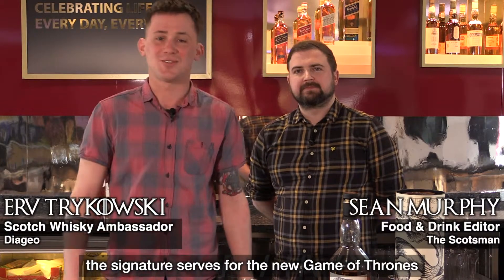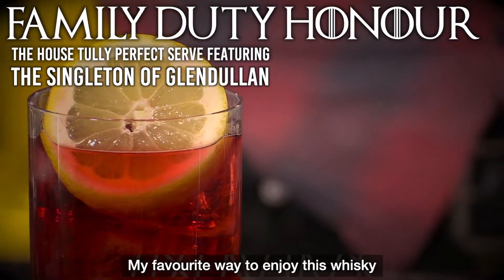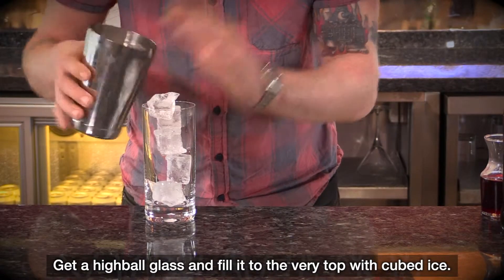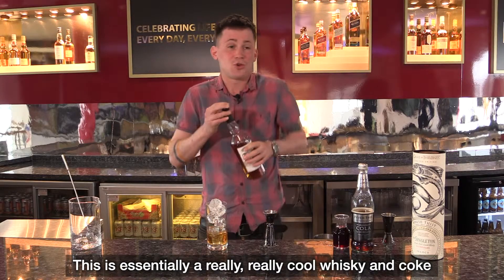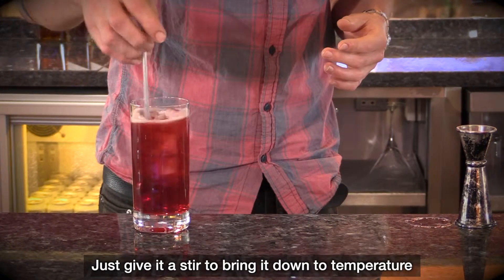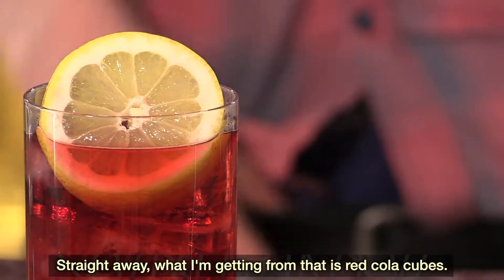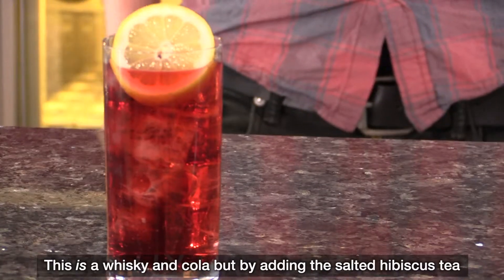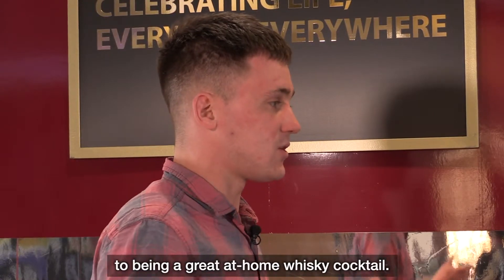Diageo Game of Thrones Collection: House Tully - Singleton of Glendullan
Sean Murphy and Ervin Trykowski enjoy a perfect serve with hibiscus tea and the Tully Singleton of Glendullan, one of seven whiskies in the 2019 Diageo Game of Thrones Collection.

Originally published on Scotsman.com social media.